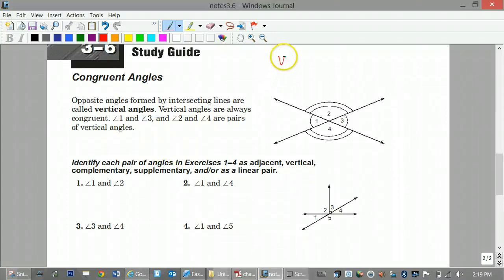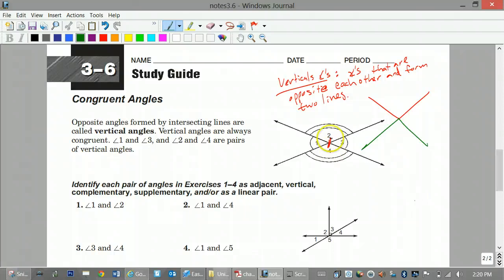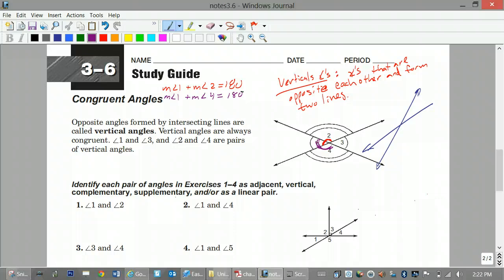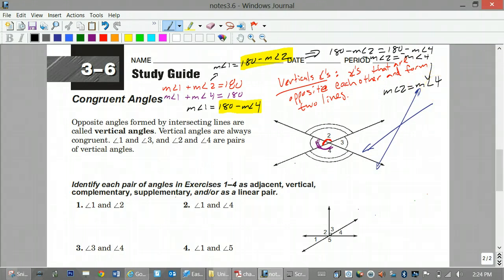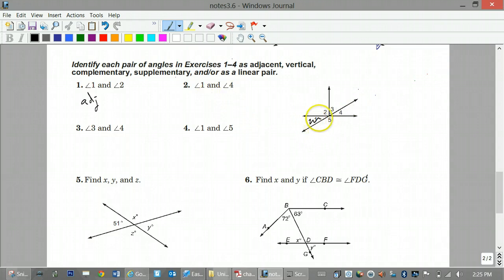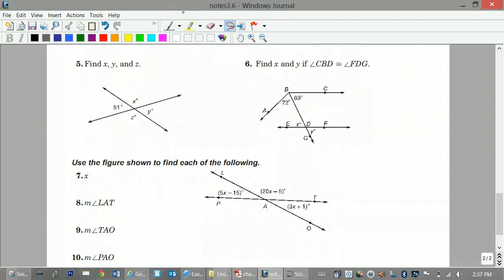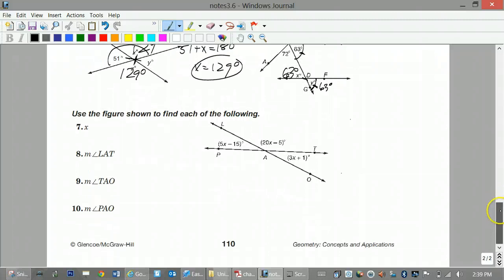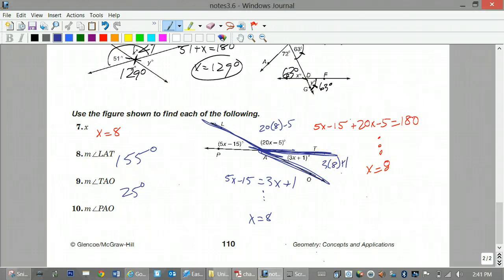CandA 3.6 Congruet Angles (Vertical Angles)